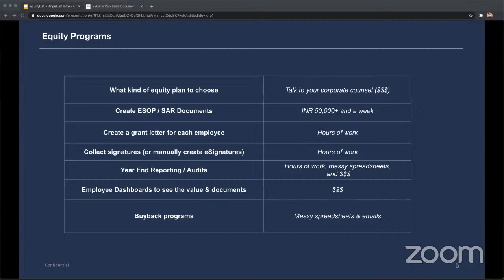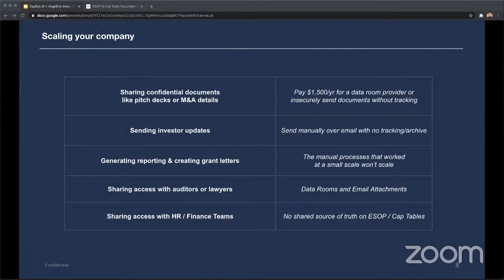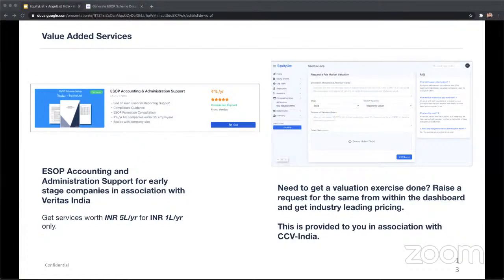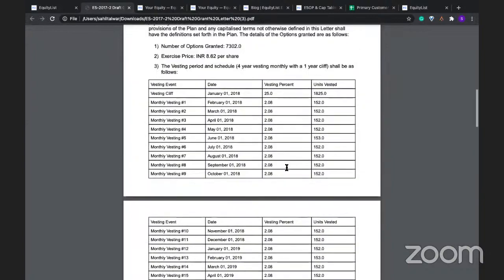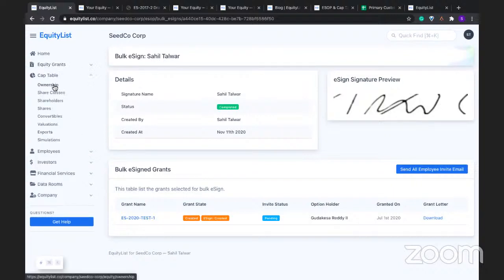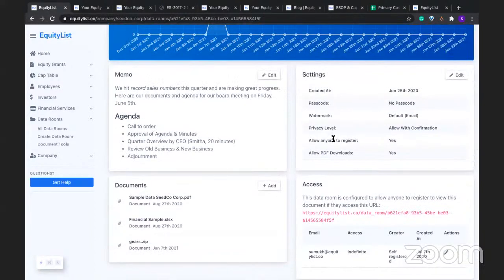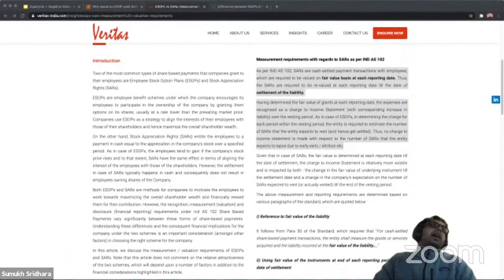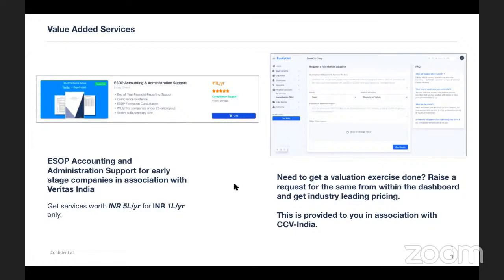Equity & Cap Table Management for Startups by EquityList